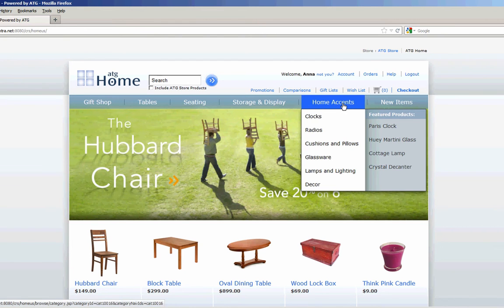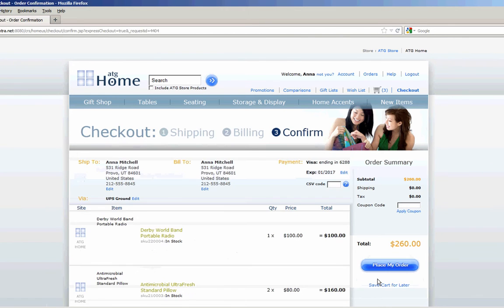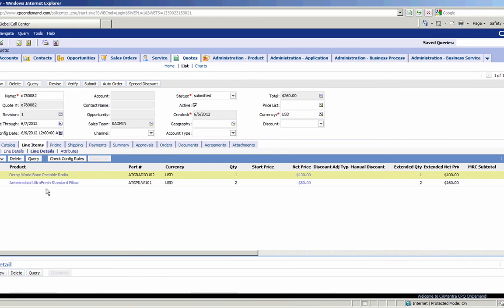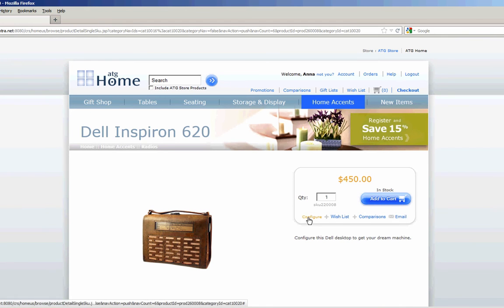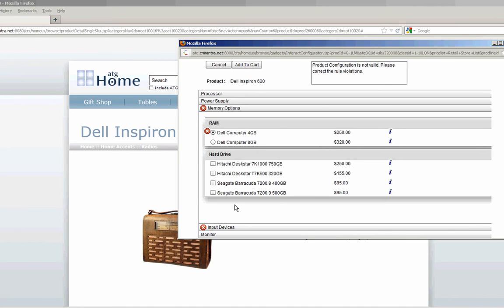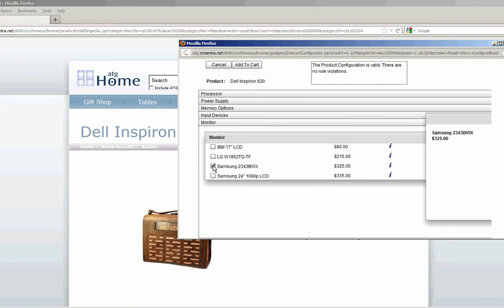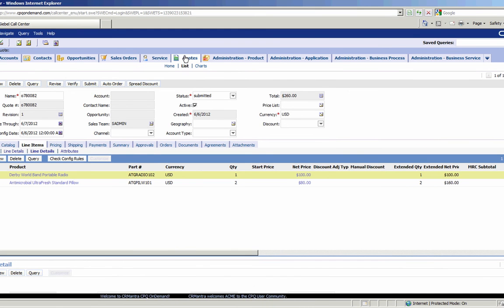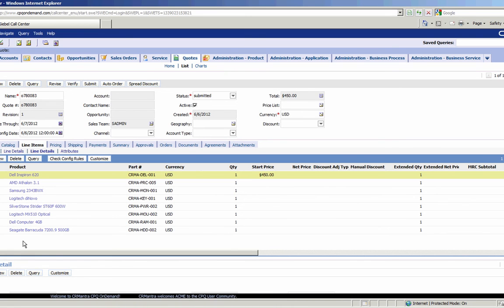CRMantra - Siebel-ATG Demo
CRMantra:  Siebel - ATG Integration Demo